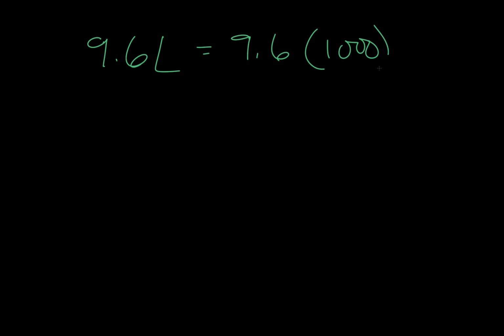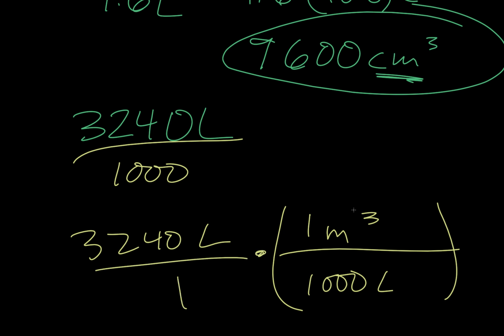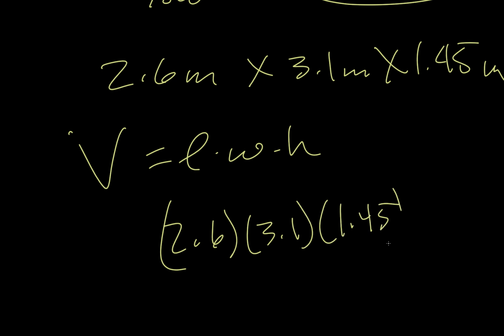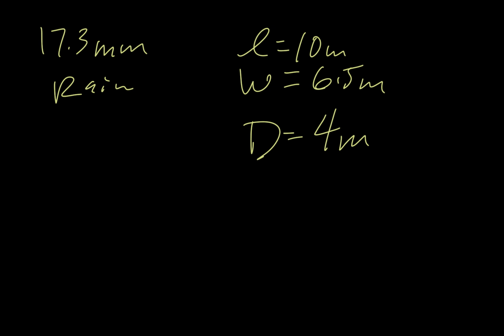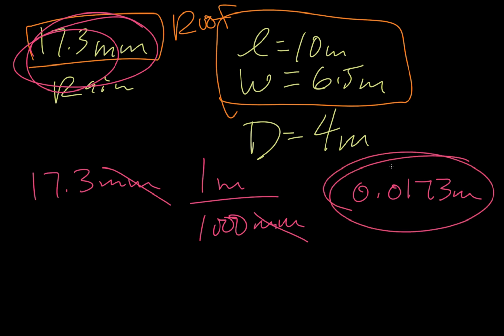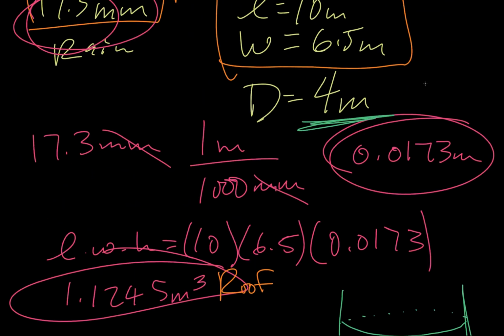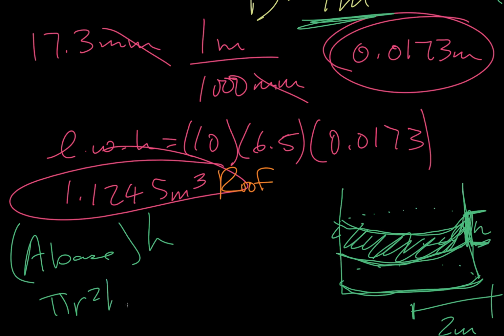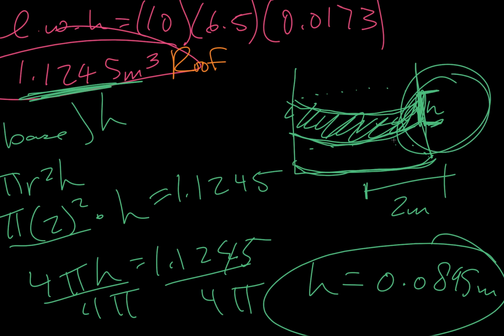6D - Capacity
6D - Capacity